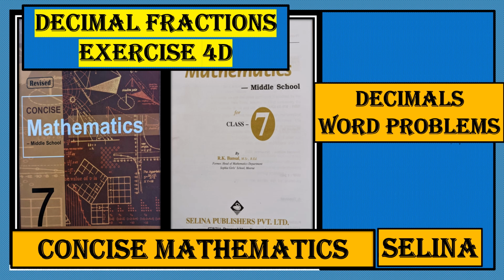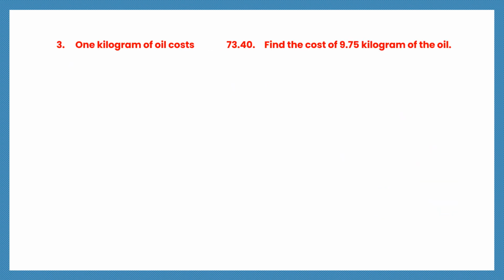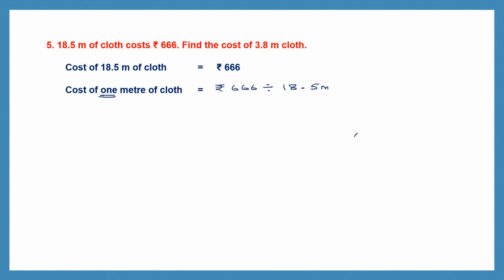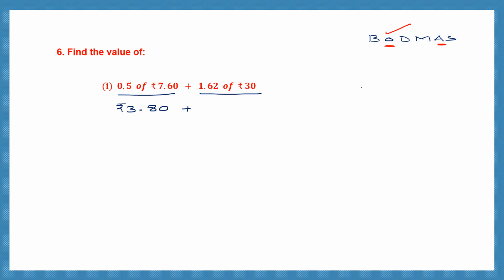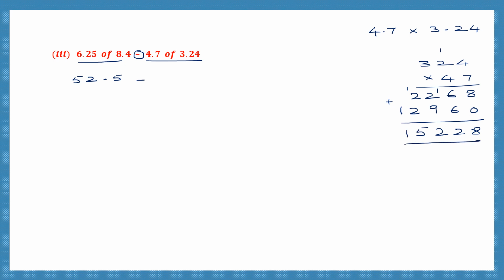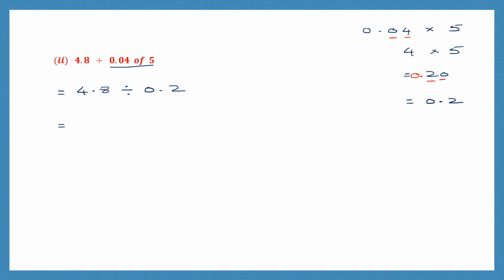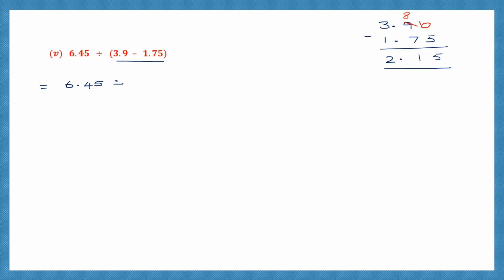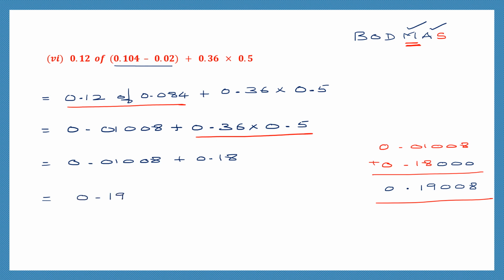DECIMAL FRACTIONS EXERCISE 4(D) CONCISE MATHEMATICS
Hi everyone.  In today's video we will be working out  DECIMAL FRACTIONS EXERCISE 4(D)

MULTIPLICATION,
DIVISION
WORD PROBLEMS
BODMAS